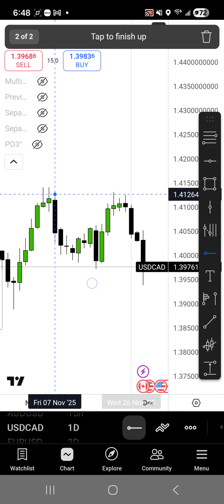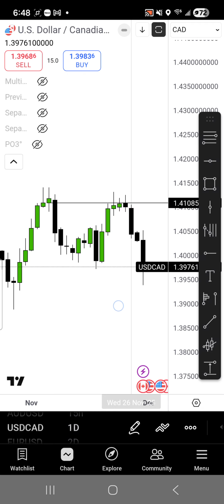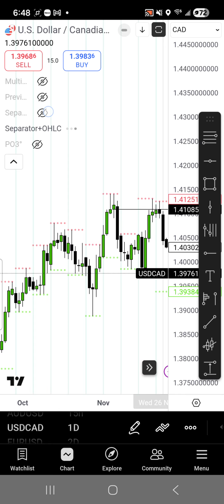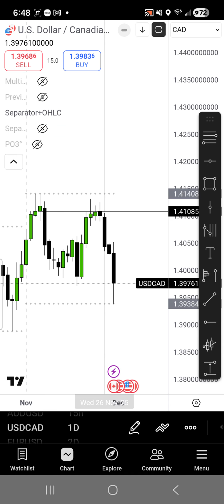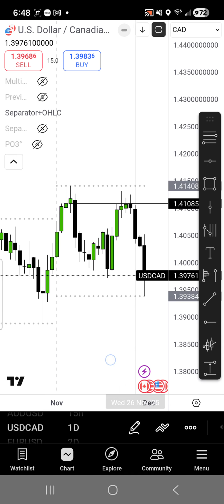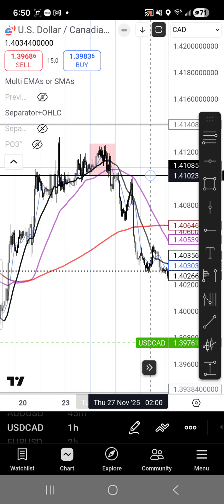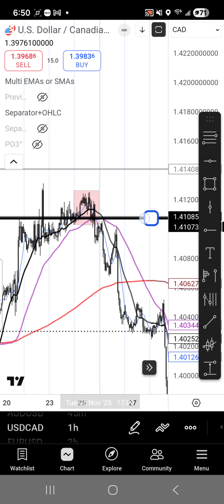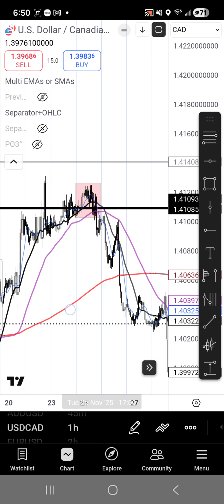Trigger Days: The Easiest Way to Master Daily Bias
In this quick breakdown, I show how Trigger Days help refine your Daily Bias using a clean USDCAD example.
If you struggle with choosing direction, getting faked out, or entering too early, Trigger Days will completely change the way you read the market.

What Trigger Days actually are

How Trigger Days refine your Daily Bias

Why most traders misread direction

How one candle can frame the entire session

USDCAD clean example explained step-by-step
A simple takeaway you can apply immediately

🔥 Kingdom Global Traders

A movement of traders mastering discipline, direction, and purpose.

What pair should I break down next?
And what part of Trigger Days should I turn into a full lesson?